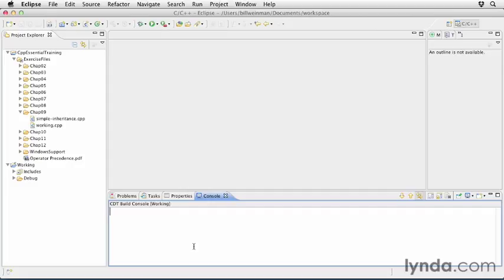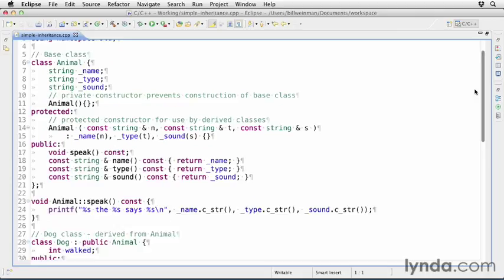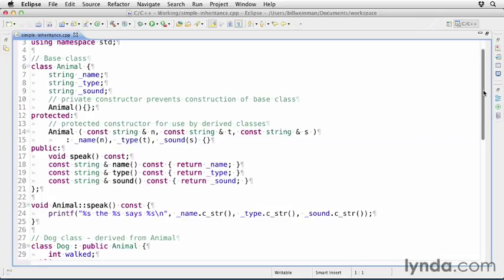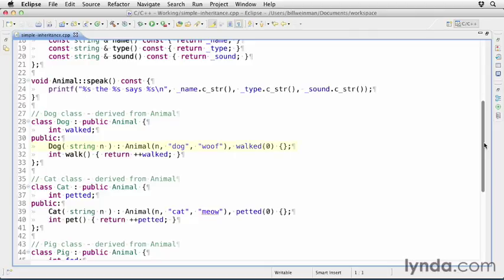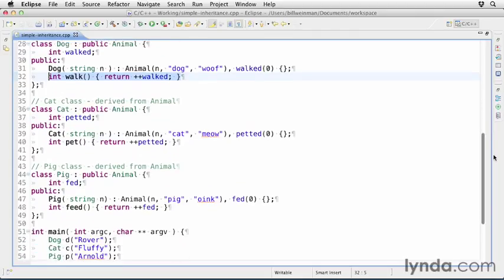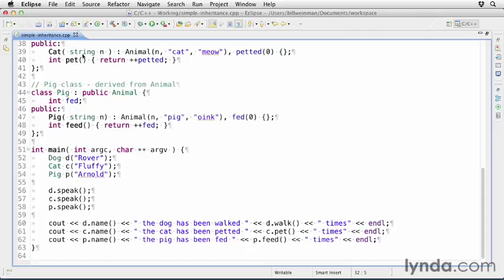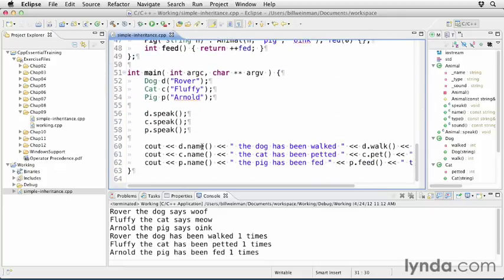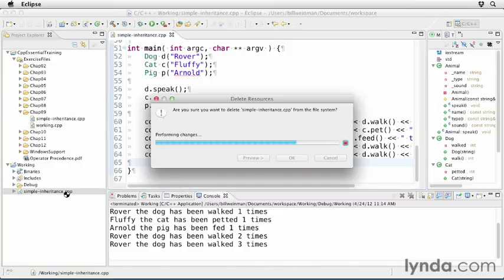02 Exploring simple inheritance